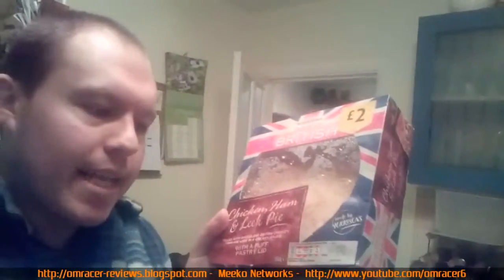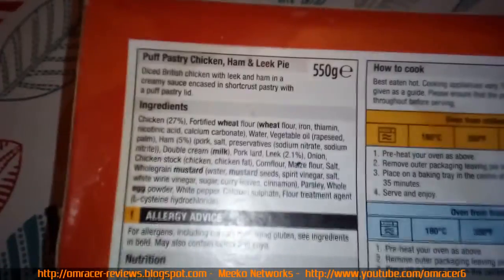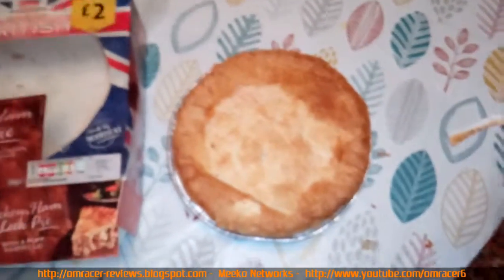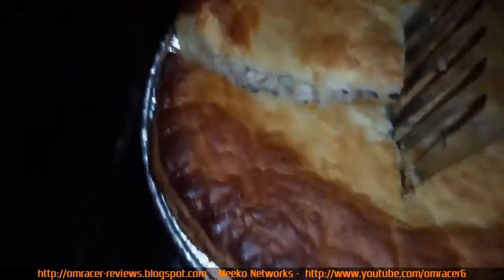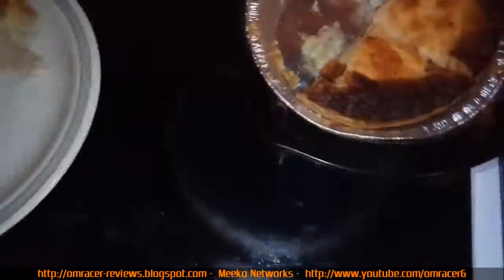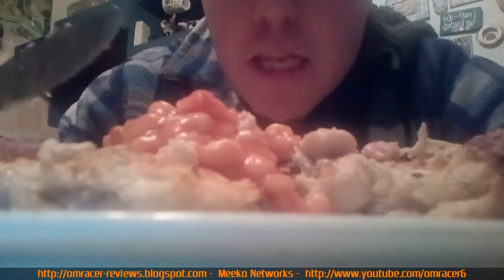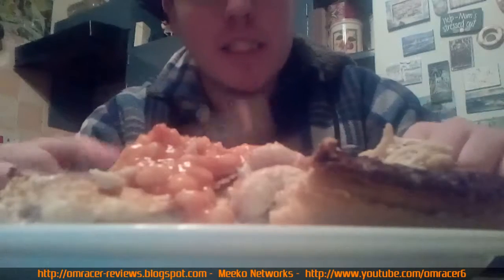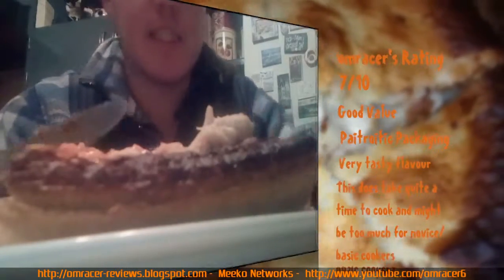omracer Reviews: Morrison's GB Chicken, Ham and Leek Pie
Enjoy a video of how this pie, looks, cooks and tastes.